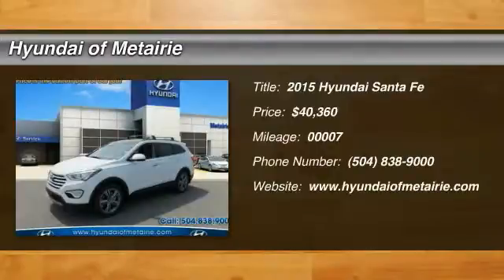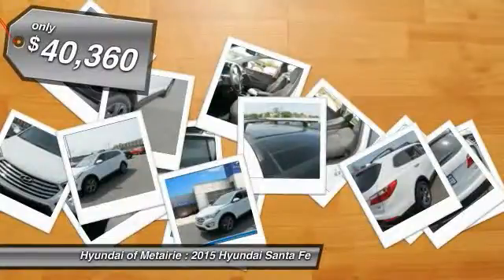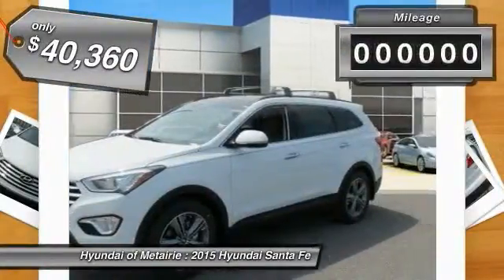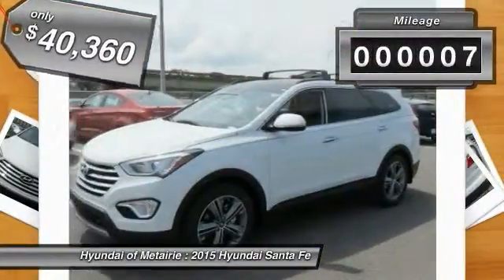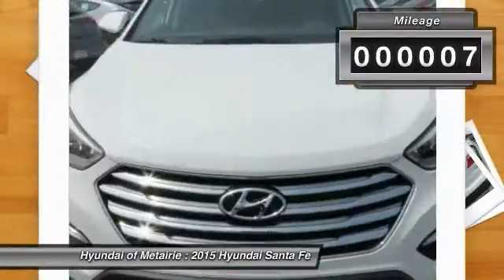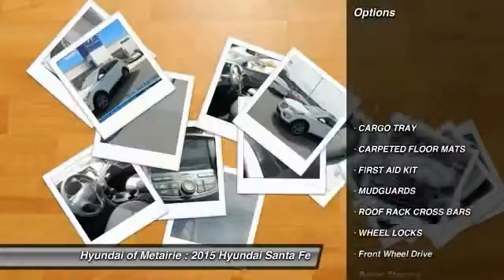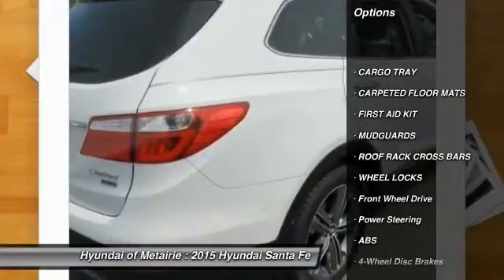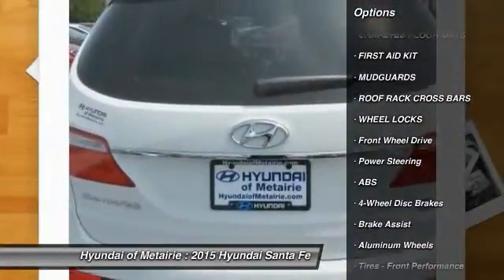2015 Hyundai Santa Fe Metairie LA H115656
2015 Hyundai Santa Fe Limited

You'll love this 2015 Hyundai Santa Fe. This is a car you'll want to take home. With 7 miles, it features Automatic transmission and an exterior color of Monaco White. Call and get in touch with Hyundai of Metairie directly, and be the first to open the car door today!